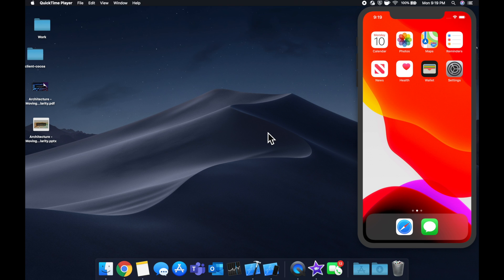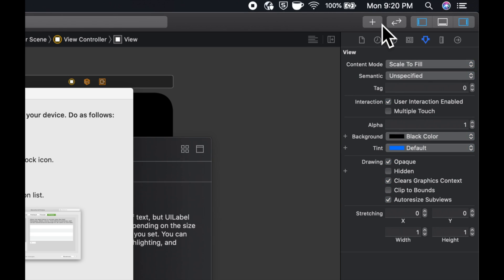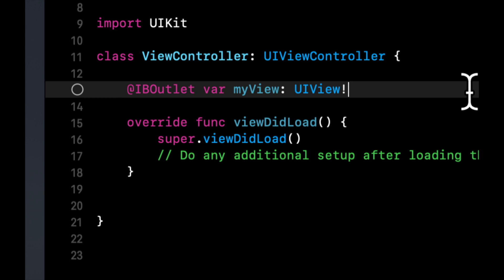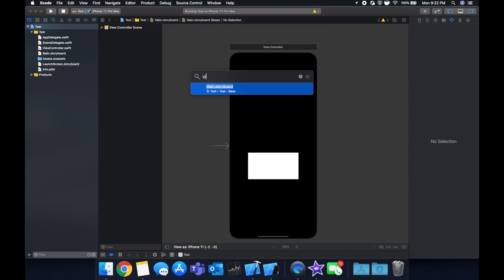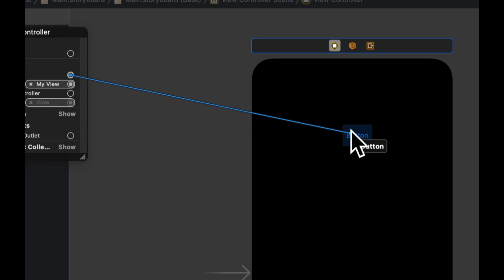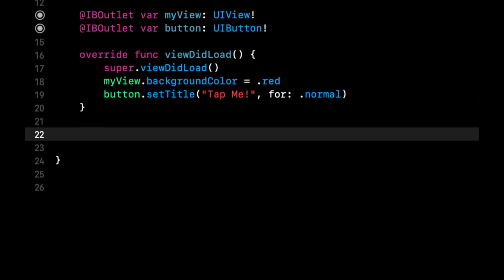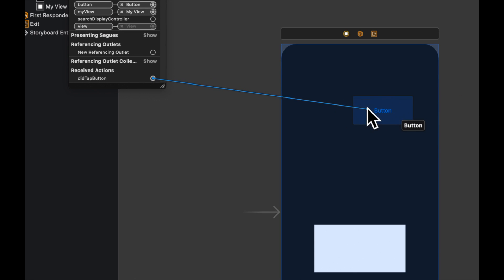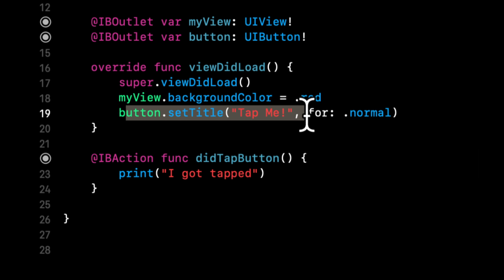How to Use IBOutlets & IBActions in Swift 5 - Xcode 11 (2020 iOS Tutorial)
Let's take a look at how we can use Outlets and Actions in interface builder to connect our code to User Interface elements. An absolute essential aspect of iOS App Development - get to know the ins and outs of how to use IBOutlets and IBActions in Swift 5 with Xcode 11.